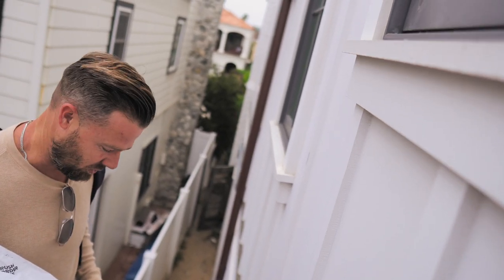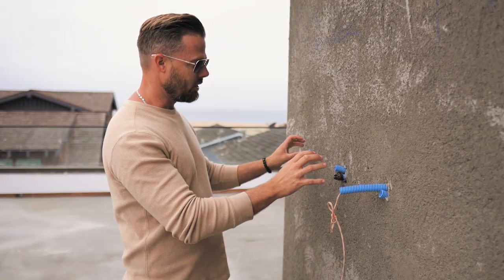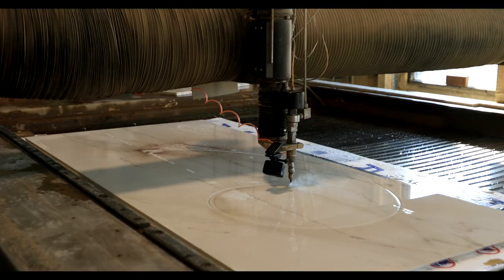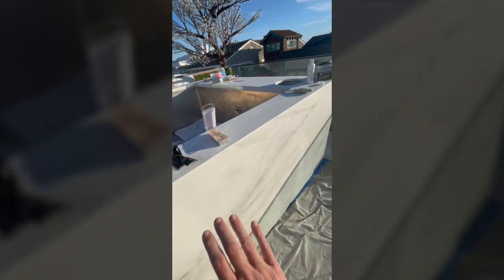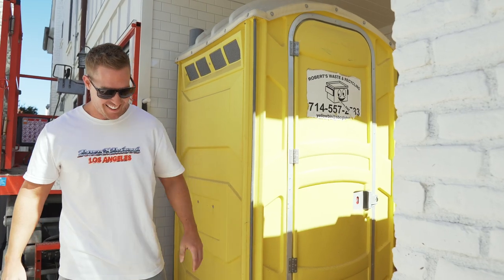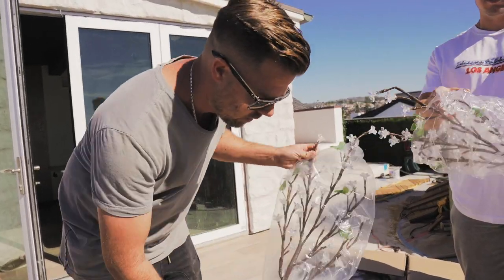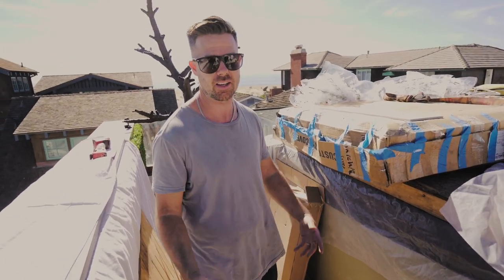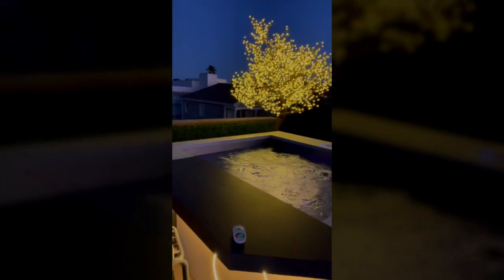Drastic Home ROOFTOP MAKEOVER Reveal! | From Residence To Resort!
Hi! We're Foxterra Design, today we reveal a drastic rooftop makeover for our friends Tarek and Heather from HGTV's Flip or Flop & Selling Sunsets.

Thanks to Cosentino for supplying all the Dekton for this project!

Luxury Landscape Design
“From Residence to Resort!”
We design worldwide! 🌎